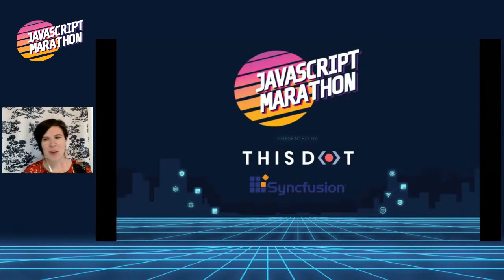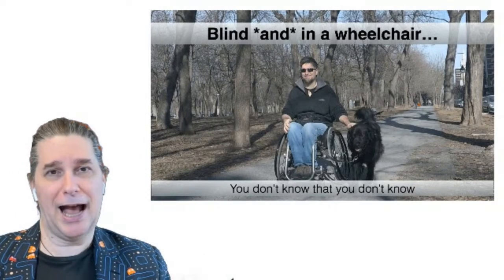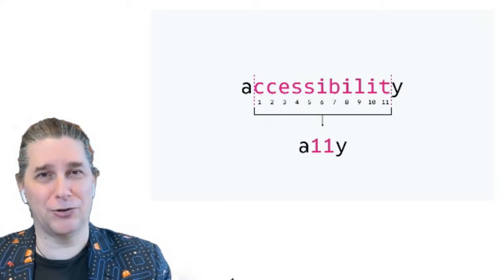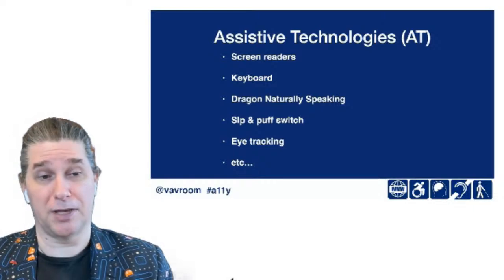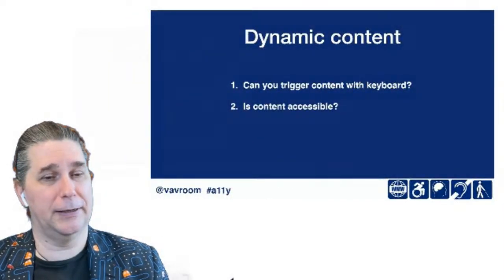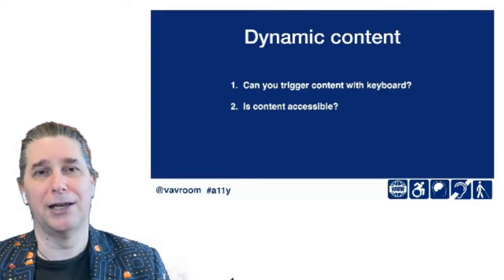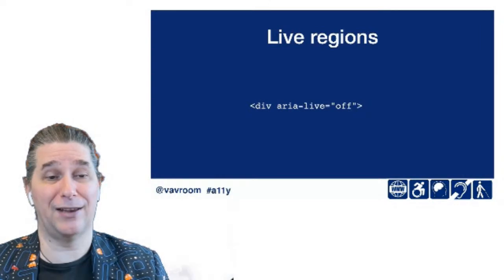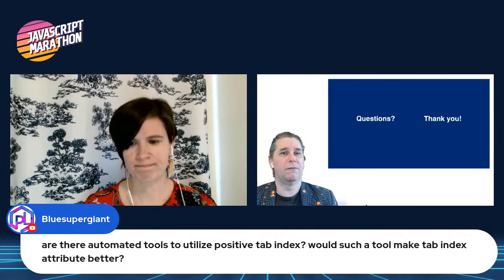JavaScript Marathon: Developing Accessible Websites & Web-Based Apps with JavaScript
"Developing Accessible Websites & Web-Based Apps with JavaScript" with Nicolas Steenhout

In the past, some accessibility experts would turn off JavaScript to test a site and deem it inaccessible if they couldn’t use the site. Things have changed. Assistive technology, including screenreaders, have come a long way and can interact with JavaScript, if accessibility has been kept in mind. Surveys consistently show that over 97% of screenreader users have JavaScript enabled. Not to mention people with disabilities that don’t use screenreader software and also have JavaScript enabled. Planning for (and maintaining) a noscript solution is not going to make a page accessible. If you develop websites or web-based applications and use JavaScript, this training is for you!